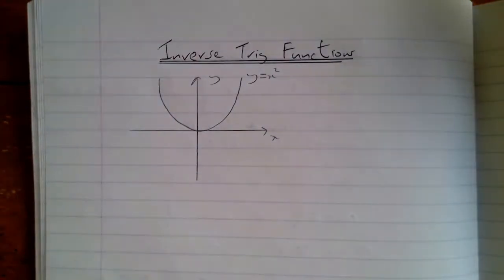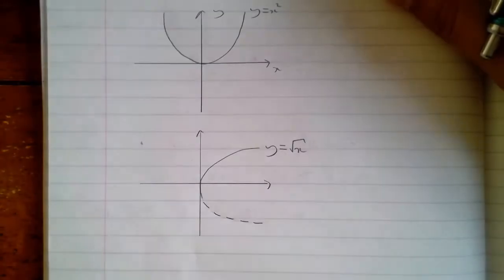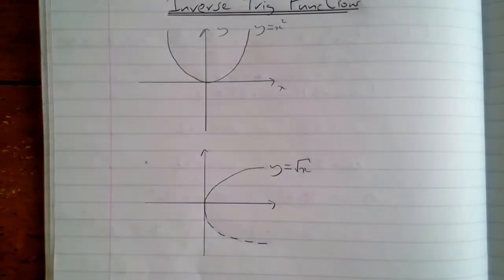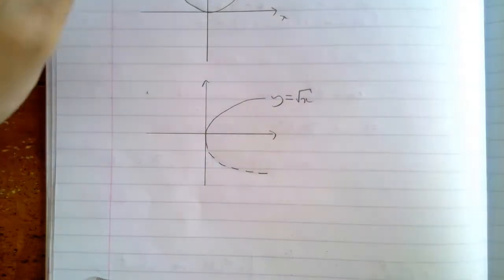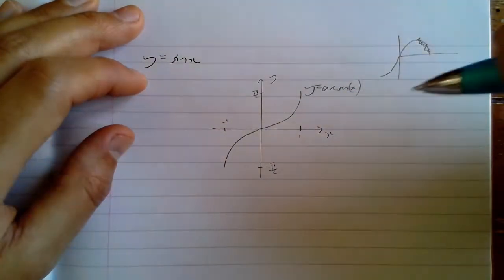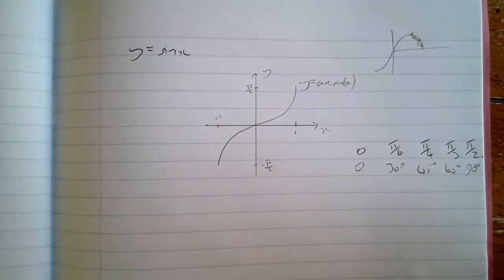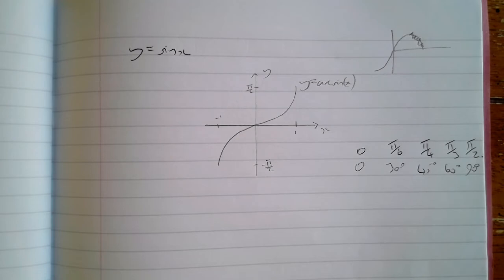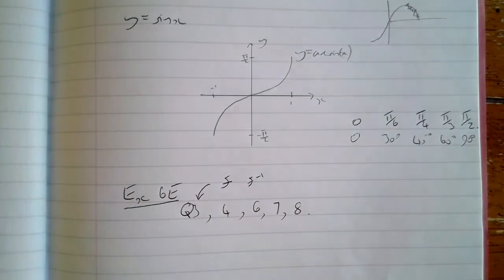Trig Functions 6